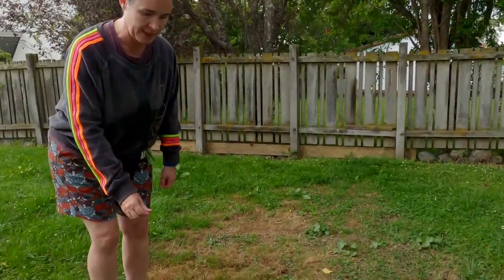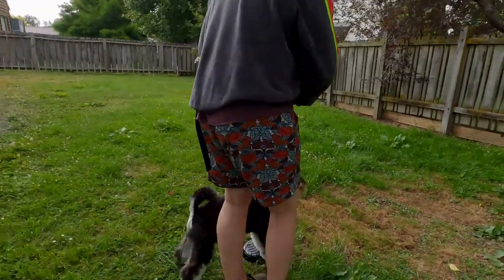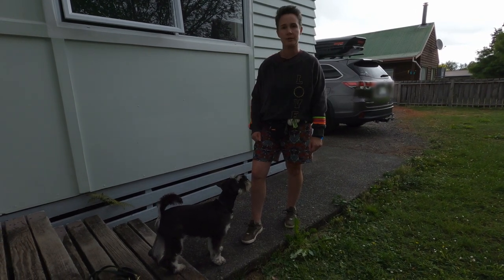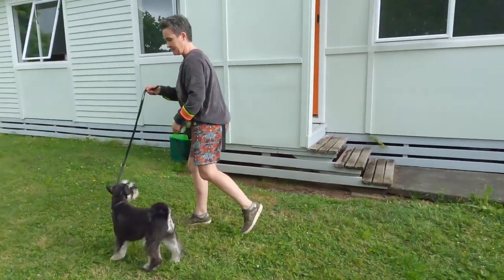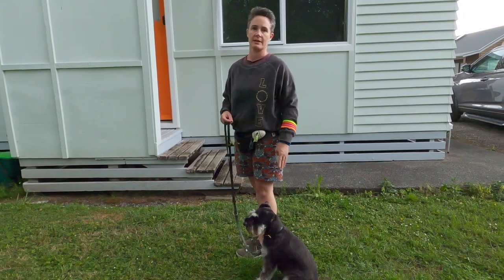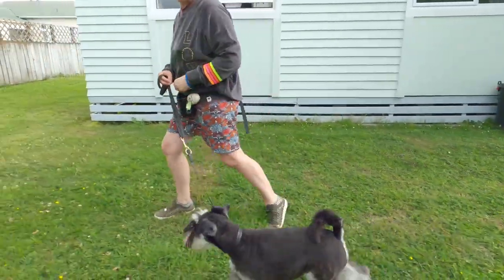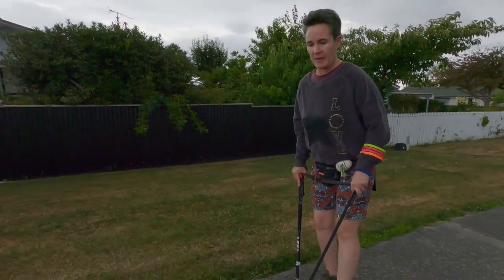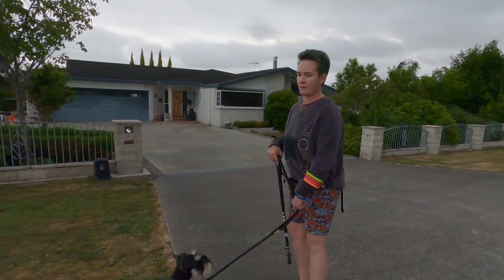Mini schnauzer better lead walking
I've been working on improving my mini schnauzer's lead walking.  So here we are again in Ohakune with a few tricks I use to improve Ramone's footwork skills and lead walking.